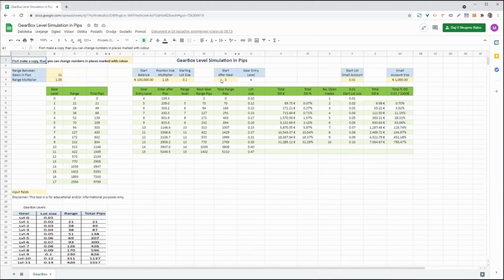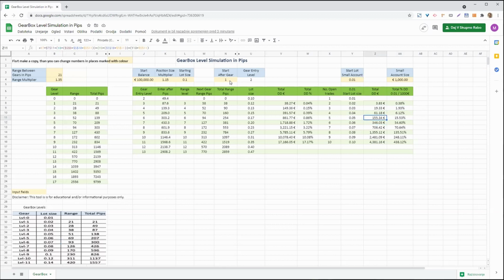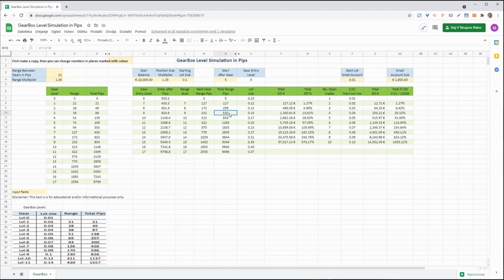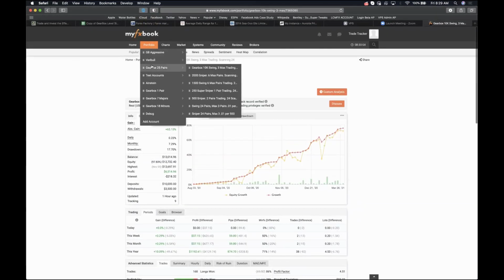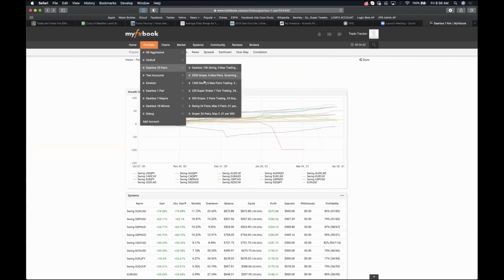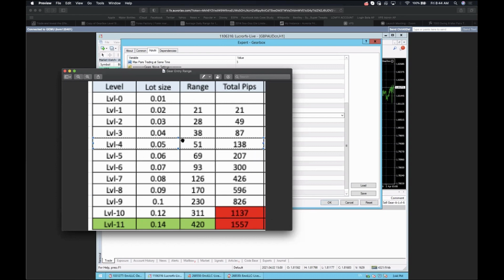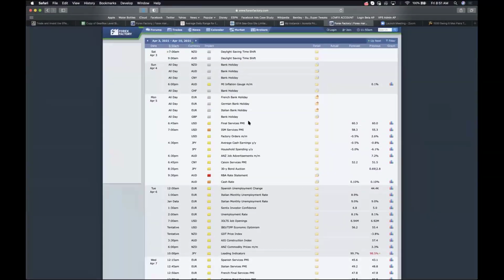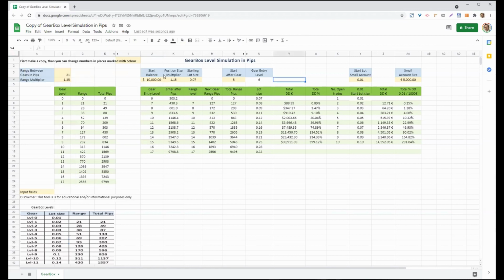April 2, 2021 - GearBox Developer Insights